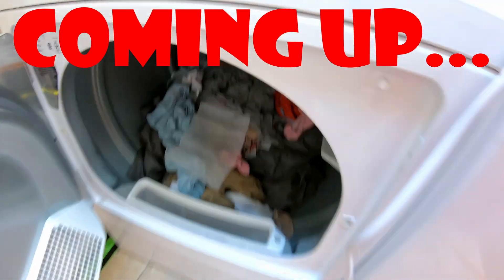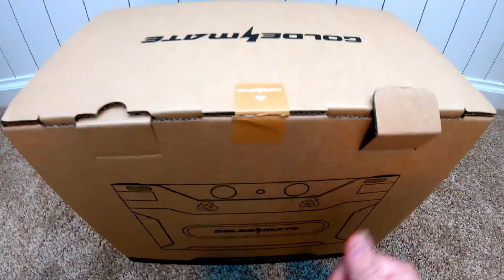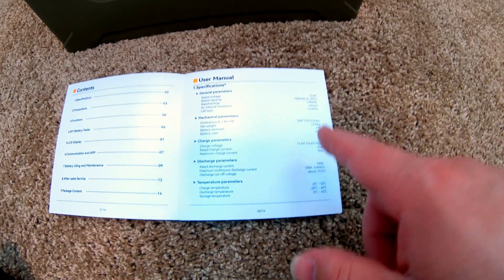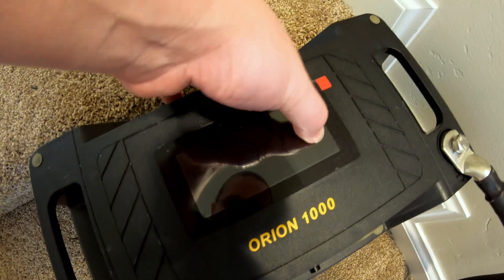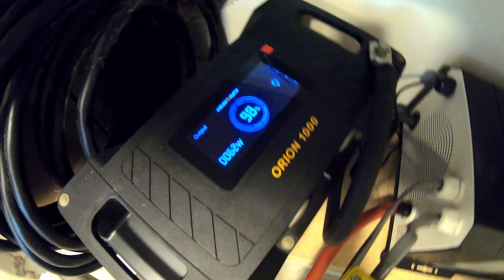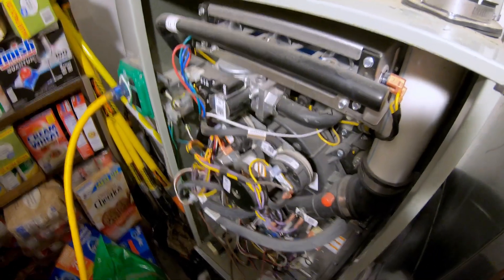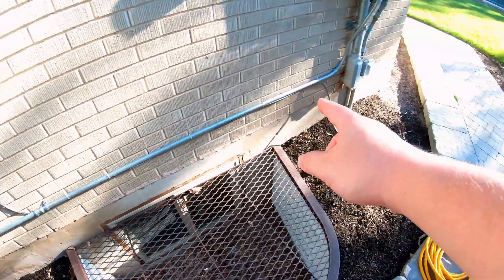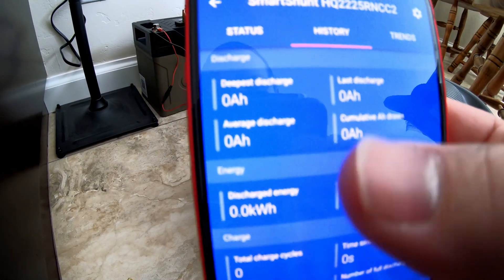I DARE You to Find 1 Battery that Runs Everything In My House! Meet GOLDENMATE Orion 1000 12V LFP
In this video, we're diving into a review and real-world testing of the impressive GOLDENMATE Orion 1000 LiFePO4 12V battery. This powerhouse boasts a capacity of 100Ah, (and actually will pull more capacity than that) providing reliable energy storage and efficiency. With a long cycle life of over 4000 cycles and a crazy 150 amp capable discharge current, the Orion 1000 stands out big time in its class. Let’s put this battery to the test in various scenarios, demonstrating its capabilities and showcasing why it's a top choice for any energy needs. Get ready to be impressed by the durability and performance of this exceptional LiFePO4 battery!

Check out my “12V Battery Testing Results & Rankings for Home Backup” Spreadsheet. This GOLDENMATE Orion 1000 got a perfect score!

Buy the Renogy 3000W Inverter Charger you saw in this video

Buy a 10AWG extension cord like you saw in this video

Chapters:
0:00 Spoiler Alert!
1:26 Unboxing
3:29 Gaming PC/Workstation Test
4:30 Microwave Test
6:05 Gas Furnace Test
7:35 Vacuum Test
7:54 Hot Plate Test
8:18 Mini-Split AC/Heat Pump Test
8:51 Full-Size Fridge & Capacity Test
11:23 Clothes Washer & Dryer Test
14:53 Tear Down
16:38 I’m Very Impressed!